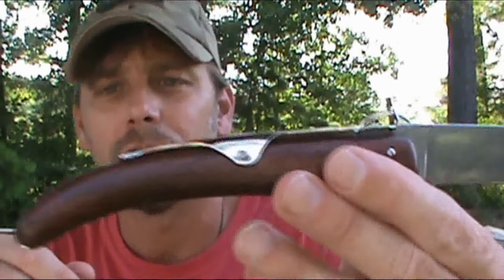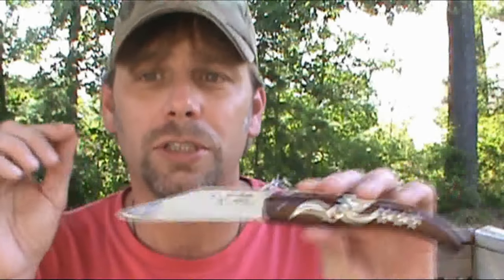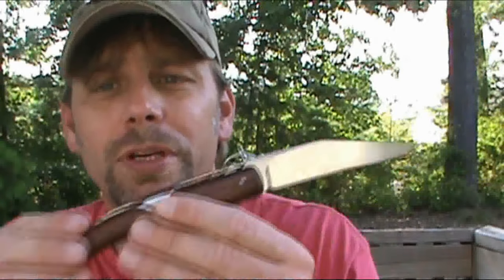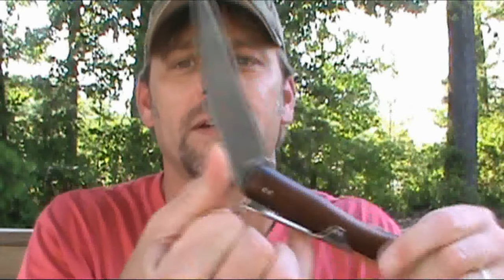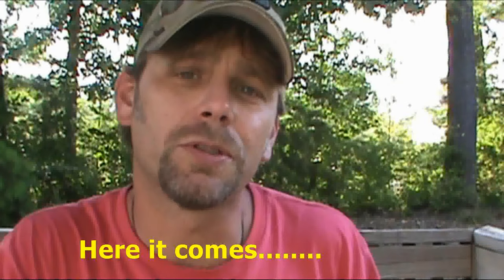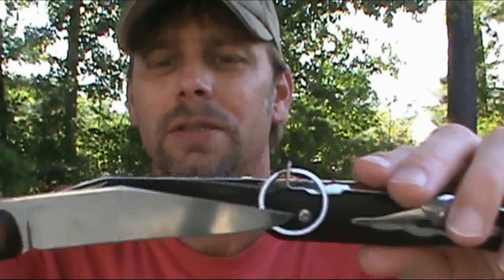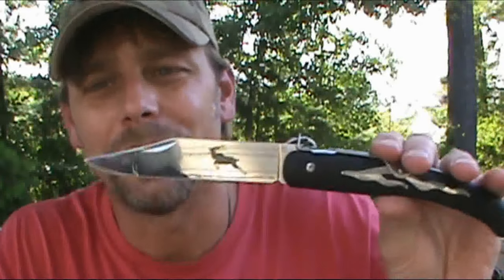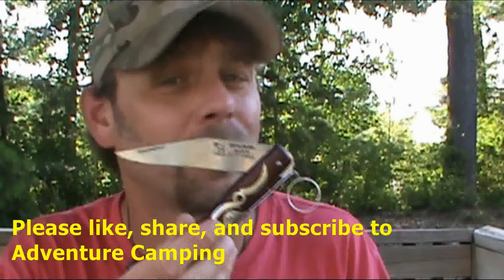Okapi ratchet back: The Opinel of South Africa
This is a really cool knife that has a long history behind it.  It is very durable, fun to deploy, and lightweight.  I highly recommend getting one from the importer that I will provide a link to.  Beware there are a lot of fakes out there, so only order from this link if you want a genuine one at the price it is worth.

Cold Steel Kudu: